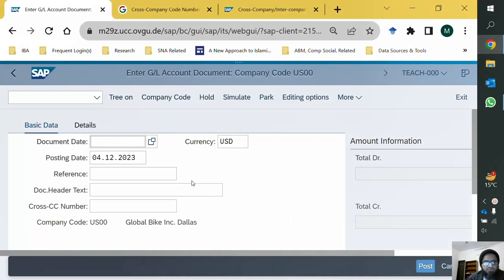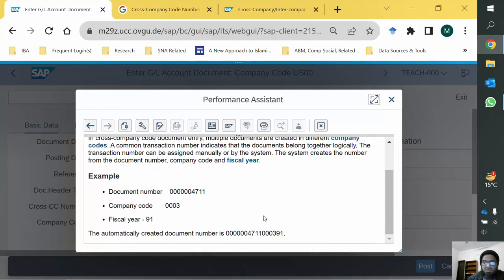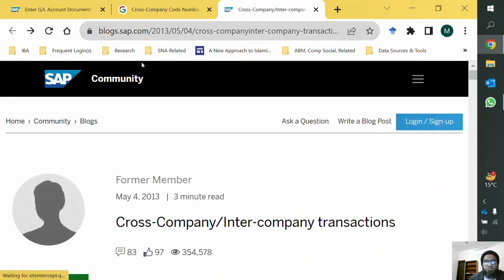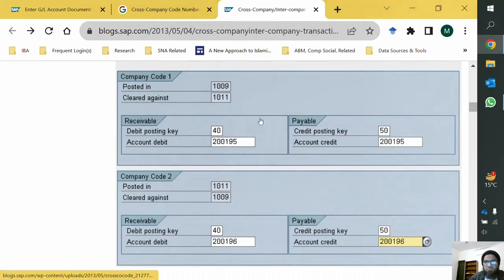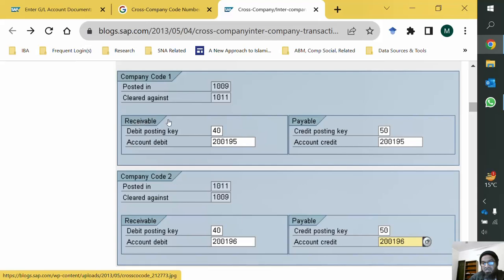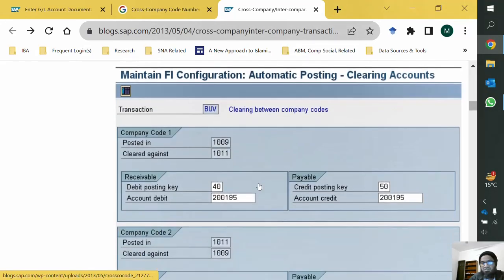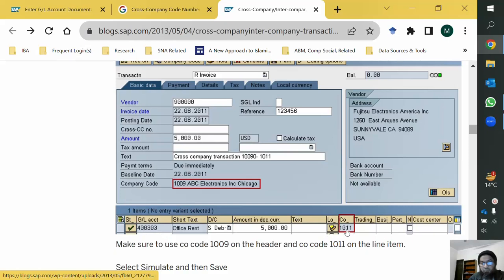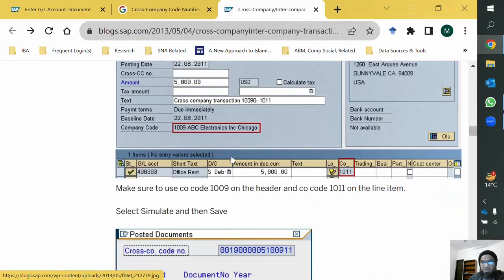Cross Company Code Transactions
Cross CC Number in SAP S/4 HANA FI - Financial Accounting
Intercompany transactions
Fb50, FB60, FB70